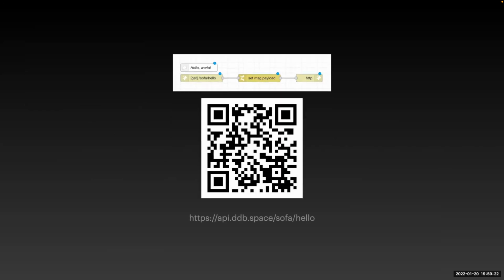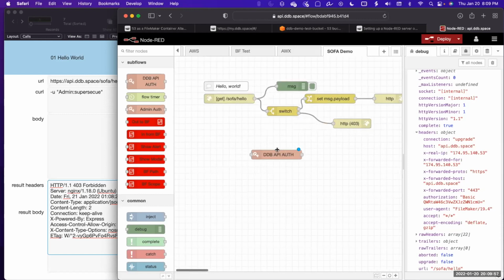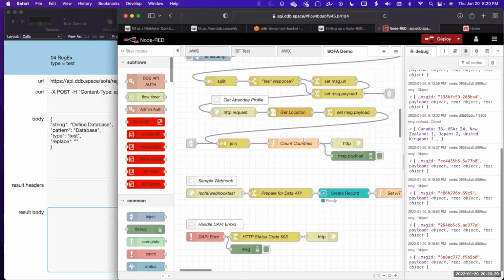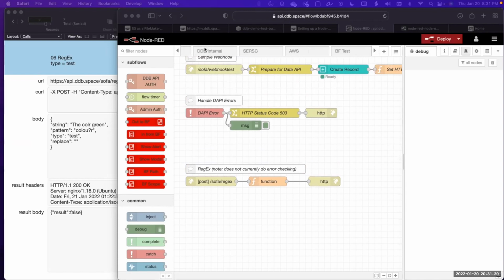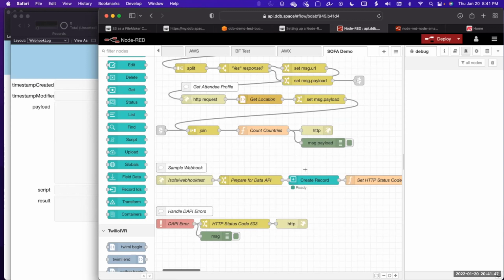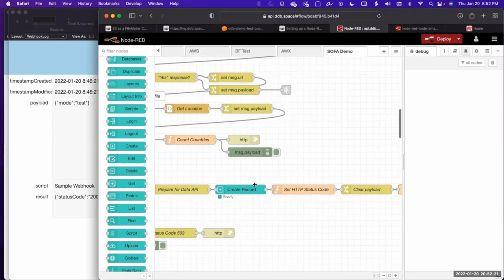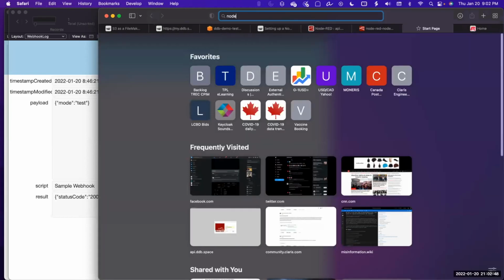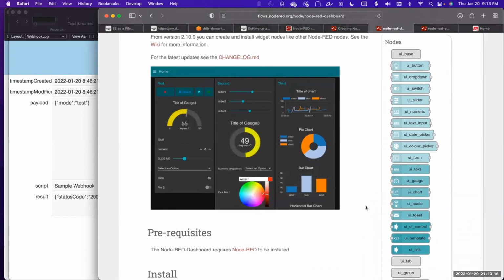SOFA January 2022 Part 2 - Introduction to Node-RED for FileMaker Developers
Node-RED is a programming tool that puts a graphical, flow-based development environment on top of Node.js, making it easy to build powerful API services to enhance your FileMaker apps.

In this session, Jason will show how you can use Node-RED to handle webhooks from any web service, and a variety of other use-cases for Node-RED.

Also see part 1: S3 as a FileMaker Container Alternative